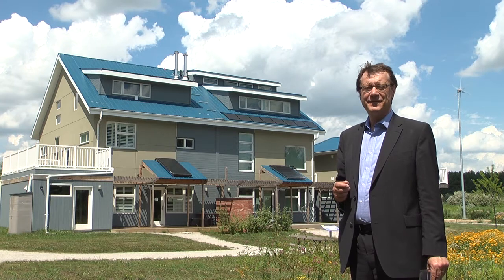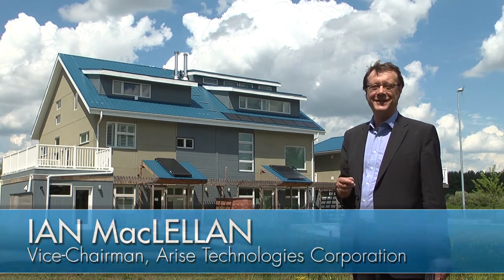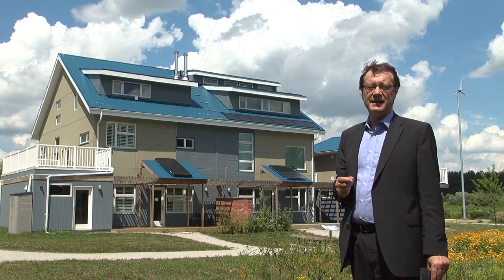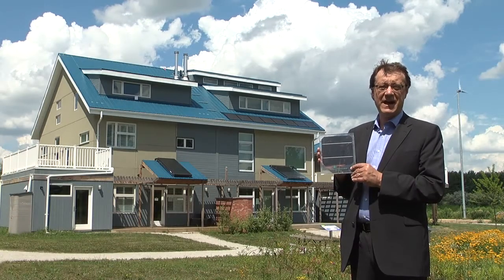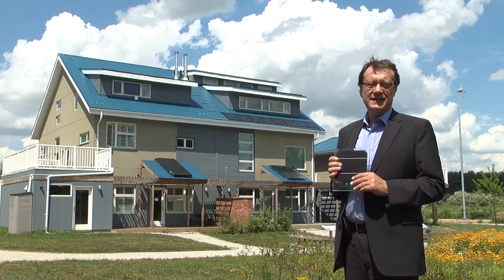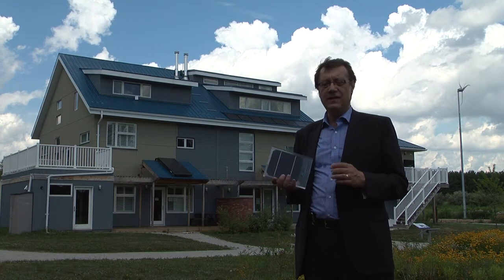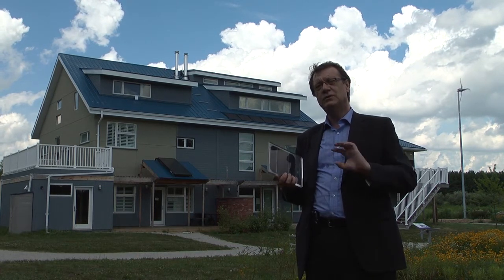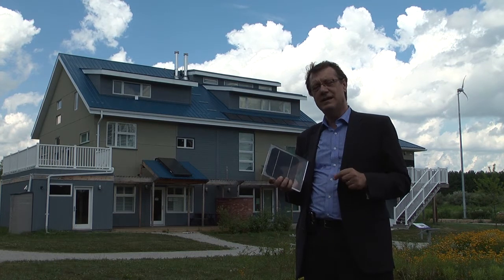Photovoltaics (Solar Electricity) at the Archetype Sustainable House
The Archetype Sustainable House's roof features integrated solar Photovoltaics (PV) which is technology userd to generate electrical power by converting solar radiation into direct current electricity using semiconductors that exhibit the photovoltaic effect. Ian MacLellan, Vice-Chairman of Arise Technologies speaks about how Photovoltaics work and the MicroFIT program available to Ontario residents who which to generate solar power.

The Archetype Sustainable House is located in The Living City Campus at Kortright, a sustainability education centre owned and operated by Toronto and Region Conservation (TRCA), with the support of many partners.